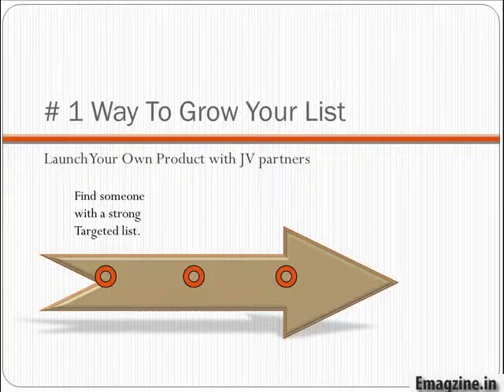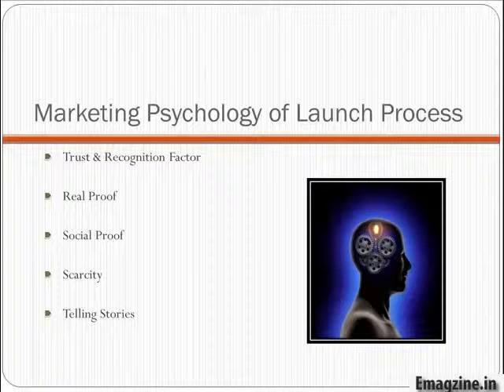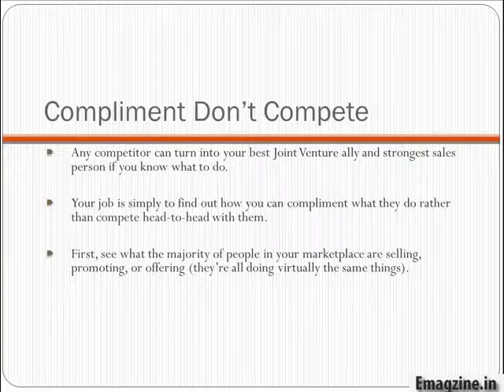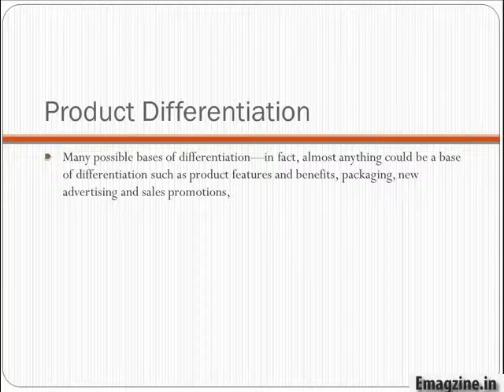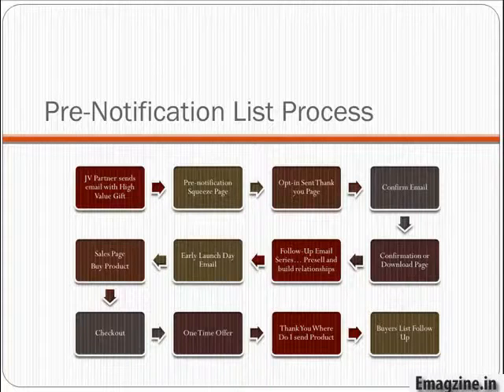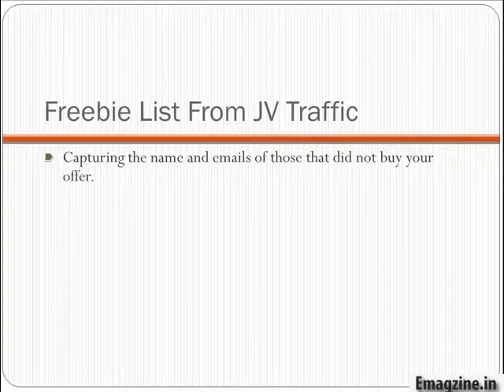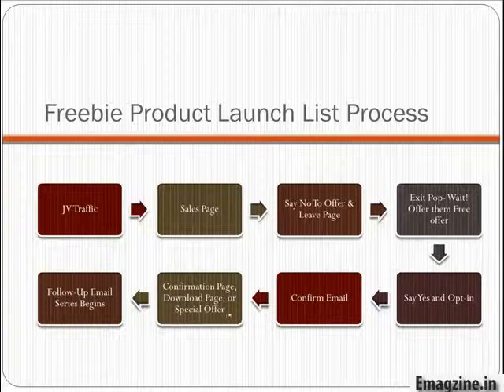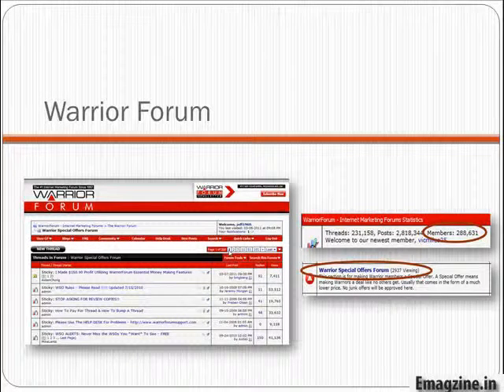The fastest way to build a massive buyers list to profit from!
This free course shows you the one critical factor to build your list from zero to 100 optins per day.